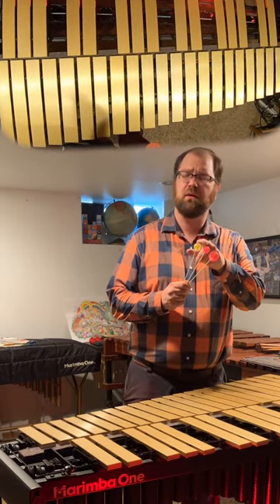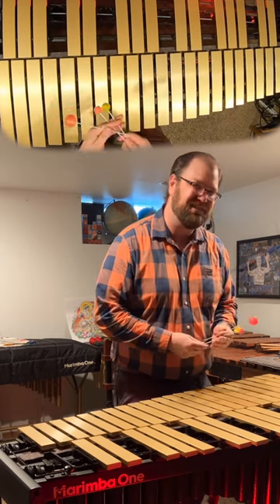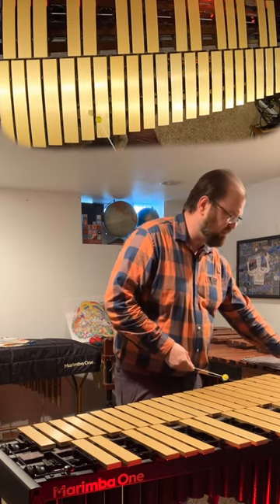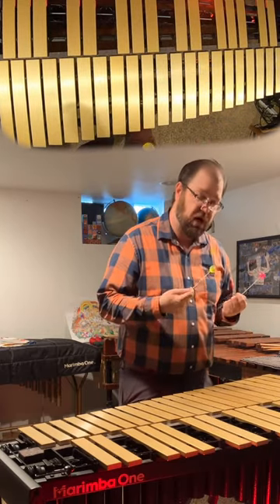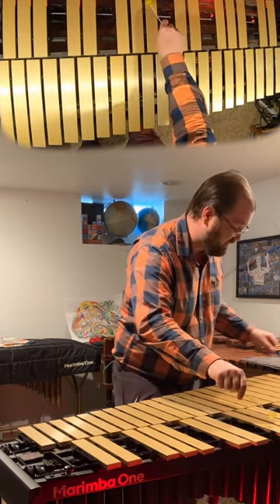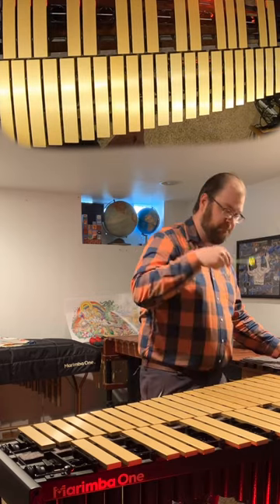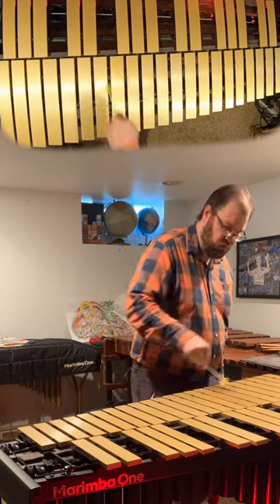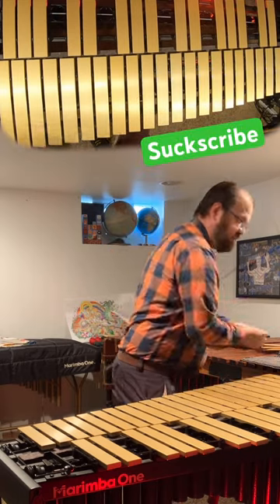How to Play Vibraphone Using Friction Mallets! - The Yellow Mallet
Free Mario Kart MP3!

Please download this free marimba solo for a taste of my original music!

How to Use Friction Mallets on a Marimba!